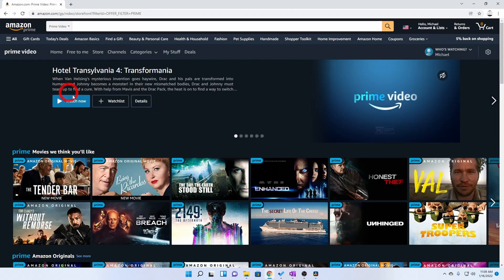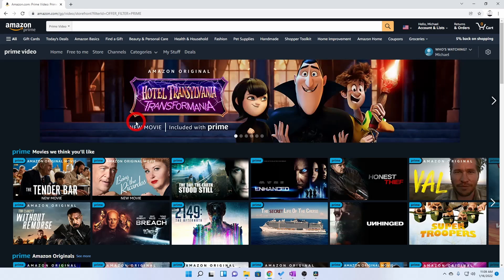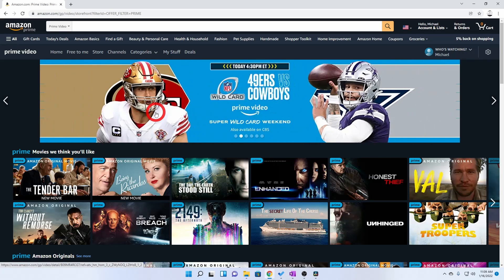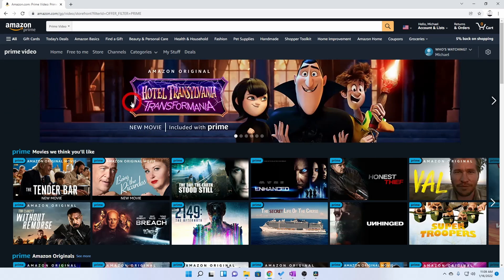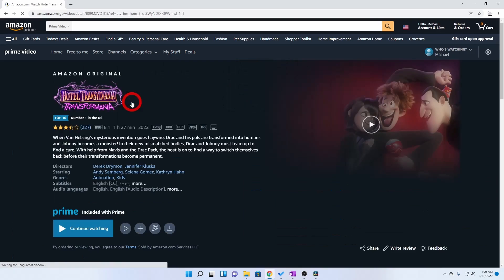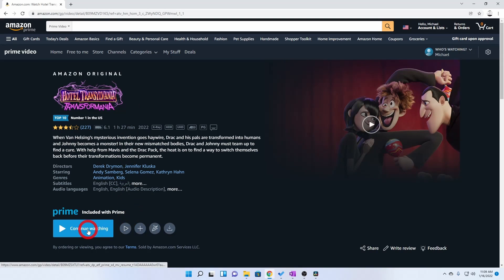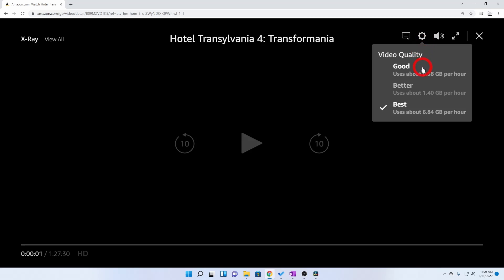How to Change Video Quality in Amazon Prime Video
In this quick tech video, I'm going to show you how to change your video quality of a feature and Amazon prime video on a windows platform, to begin with, we go to our Amazon prime video page. We look for the feature that you wish to watch

and hit play. Once it loads, you can see you have some icons in the upper right-hand corner. The gear icon for your options. This is where your video quality is. As you can see you have three options of good, better, or best, it also tells you approximately how much bandwidth you're going to use while you stream this video.